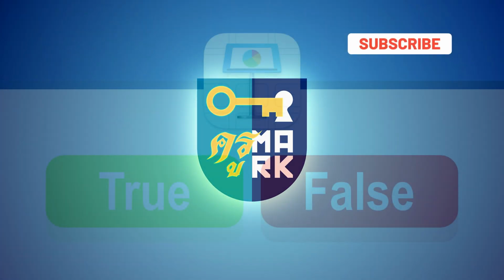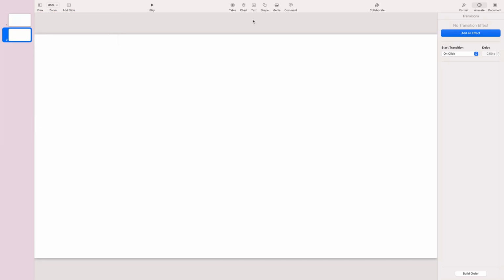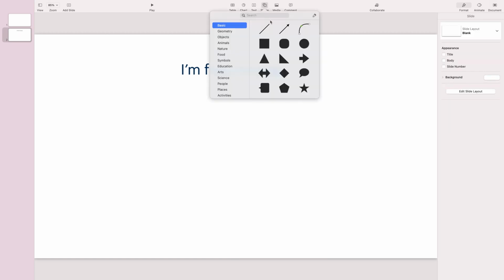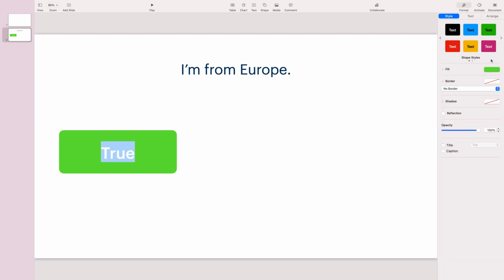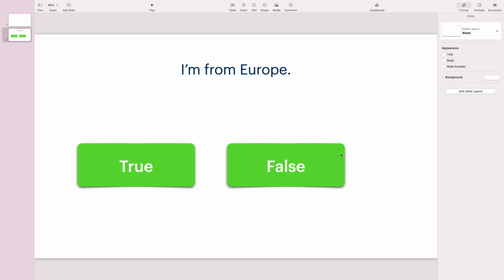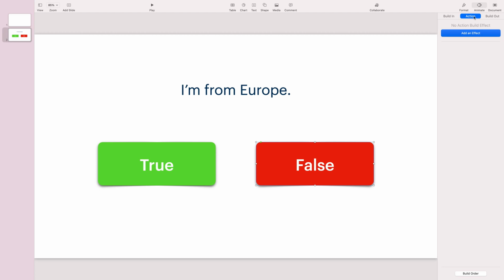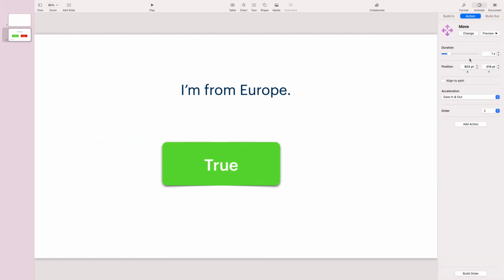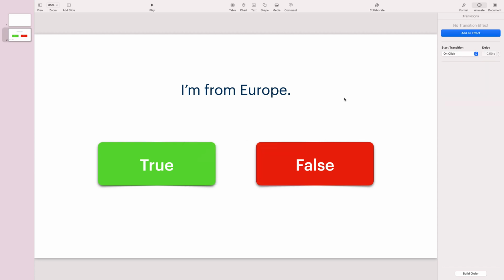True or False Question Slide in Apple Keynote - How to Video Tutorial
The true or false questions may help you to keep your viewers engage here is a short tutorial explaining how to add this kind of slide to your presentation.